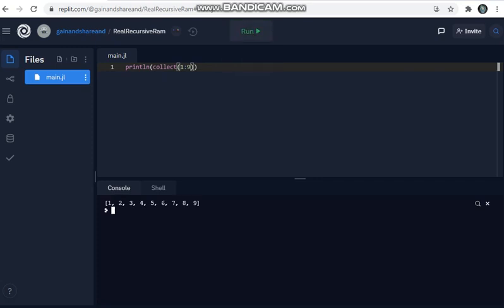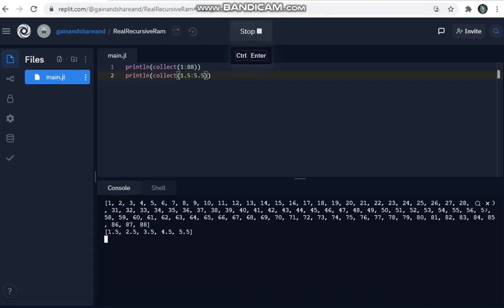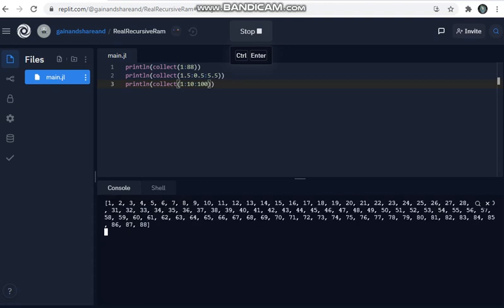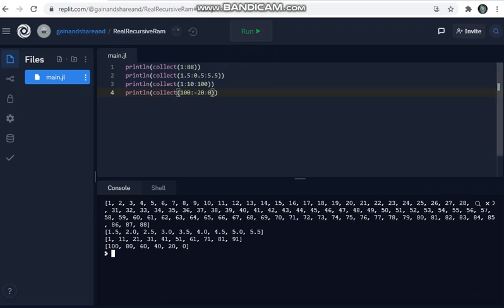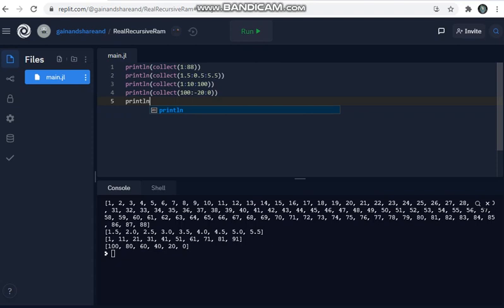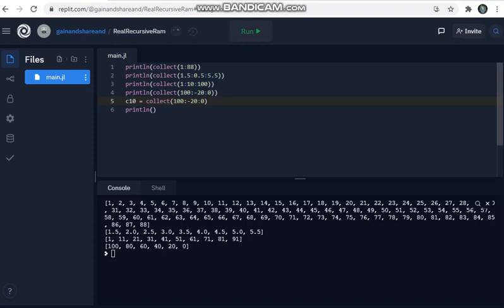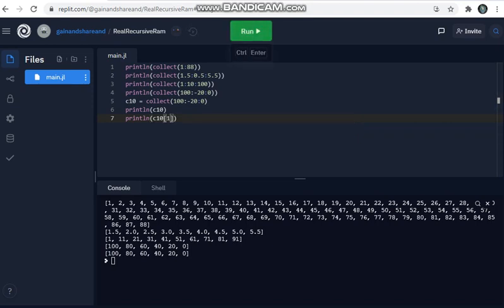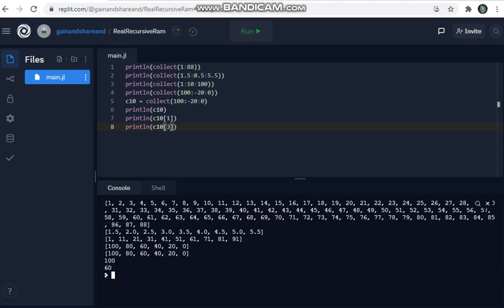#19 Collect in Julia Programming Language